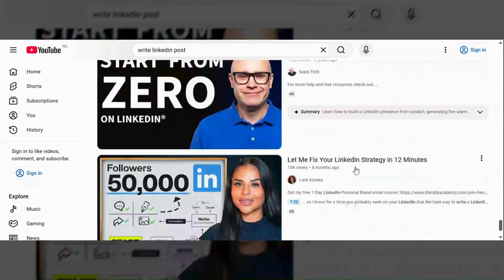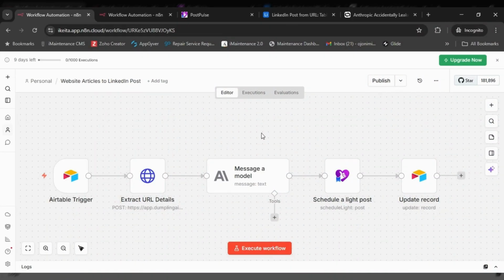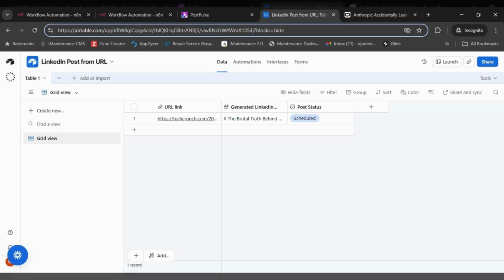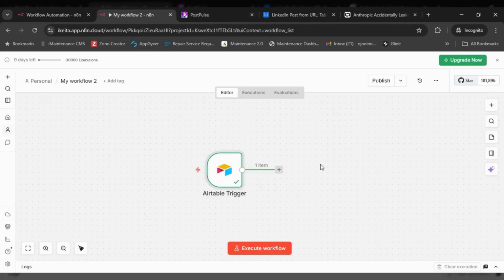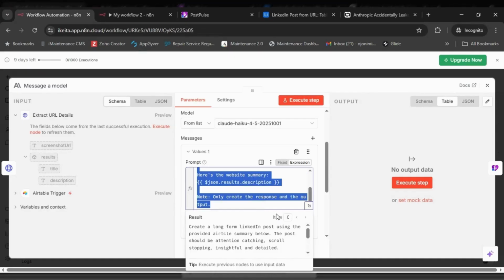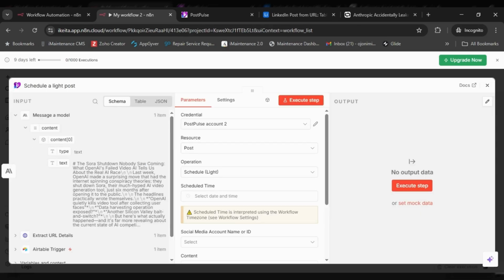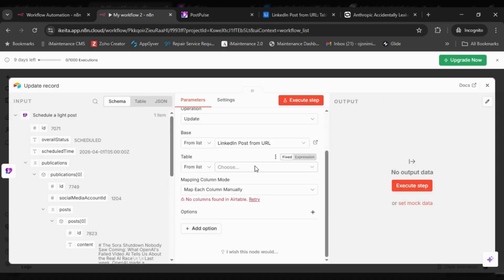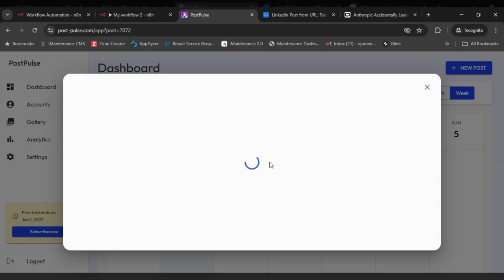Turn Web Articles into Engaging LinkedIn Posts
Looking to create endless LinkedIn posts but without the hassle of doing it manually? In this tutorial, we'll show you how to make an automation in n8n that creates captivating LinkedIn posts.

What You'll Learn:
Step 1: Set up Your Trigger - Use Airtable to track
Step 2: Extract Web Data
Step 3: AI Summarization - Use Anthropic's Claude (or your preferred AI tool like ChatGPT) to turn extracted data into a LinkedIn post.
Step 4: Automated Scheduling - Connect PostPulse to schedule your content for the perfect time.
Step 5: Update Airtable Status - Automatically update your Airtable records once a post is successfully scheduled.

Tools Used in This Video:
n8n - The automation engine.
Web Extractor API - Dumpling AI's extract api endpoint.
Anthropic Claude - For high-quality AI writing.
Airtable - Your content database.
PostPulse - To manage and schedule your social media presence.

Links & Resources
PostPulse for Developers:

Prompt used in Claude
"Create a long-form LinkedIn post using the provided article summary below. The post should be attention-catching, scroll-stopping, insightful, and detailed.
Here's the website summary:
Note: Only create the response and the output."